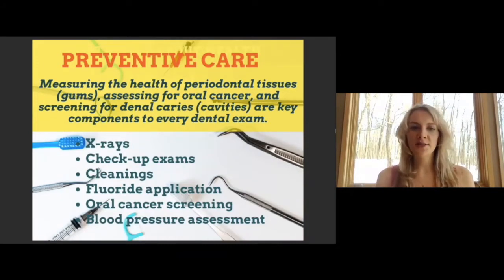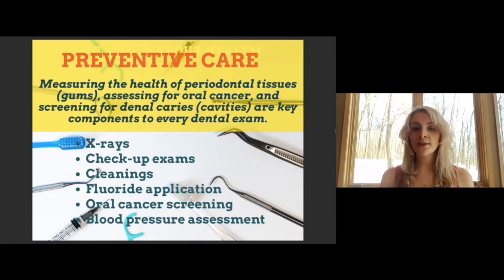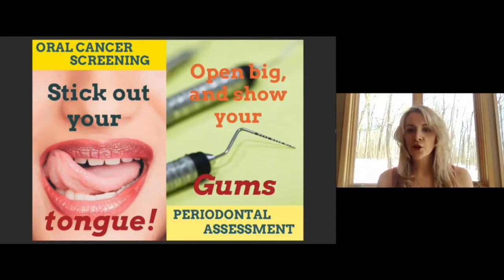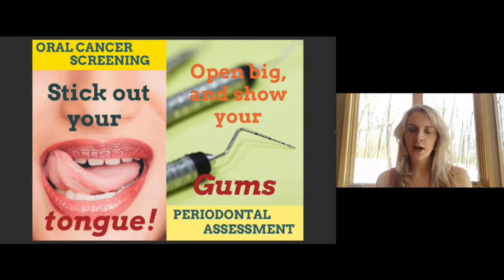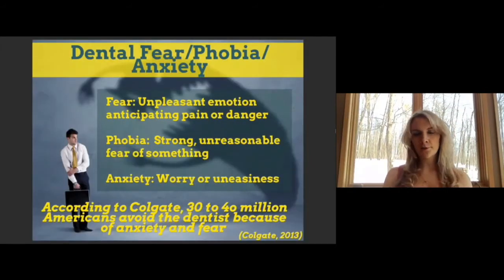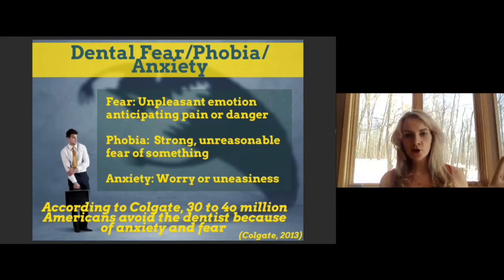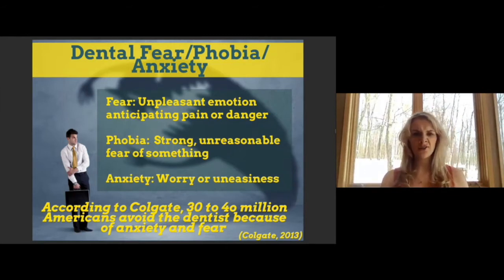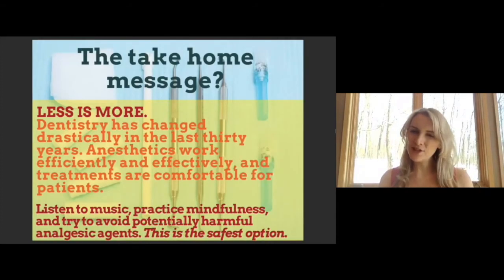15) Oral Health Education Series: Clinical Care Part 2